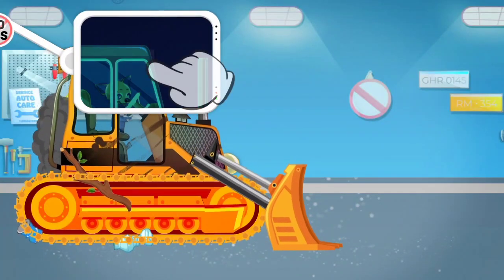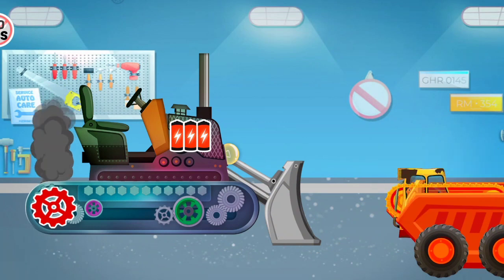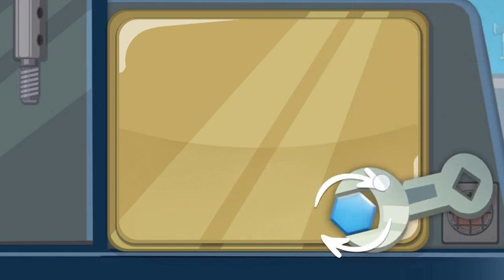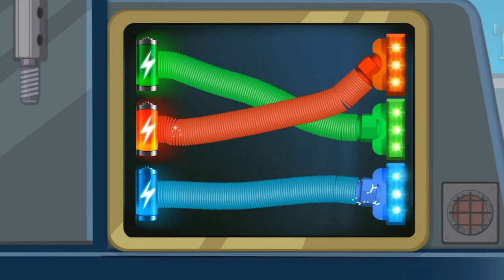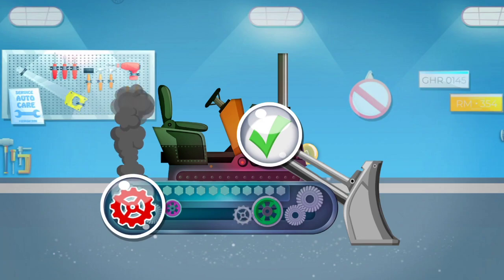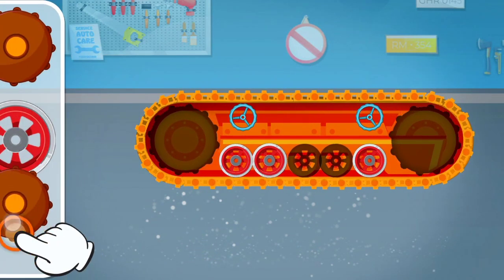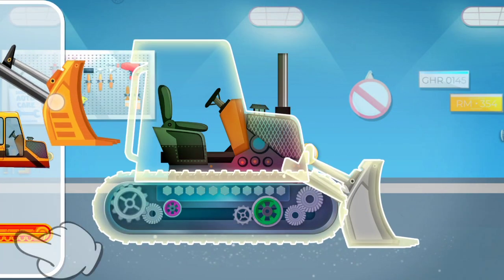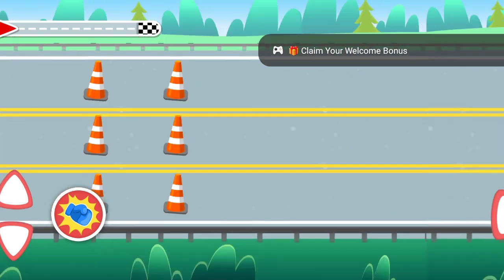Bulldozer | Vehicle Formation And Uses | Cartoons by Kids Channel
Kids Channel is collection of fun education videos of nursery rhymes, phonics and number songs for preschool kids & babies, where they learn the names of colors, numbers, shapes, abc and more.

• Road Ranger